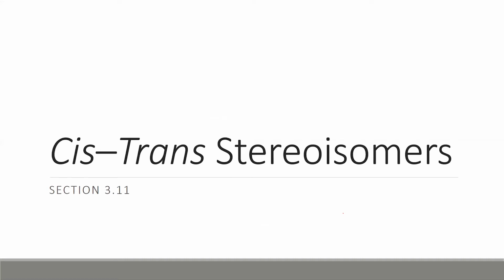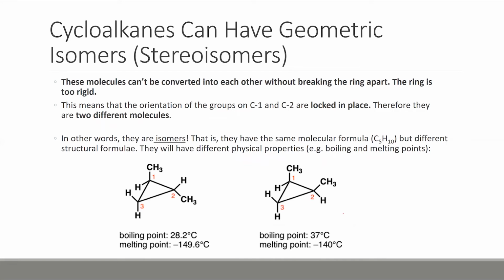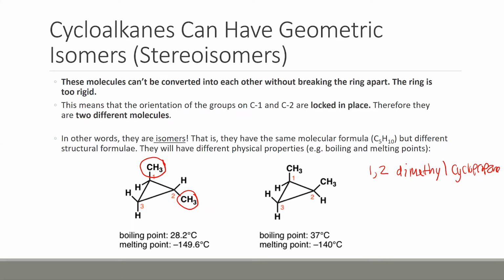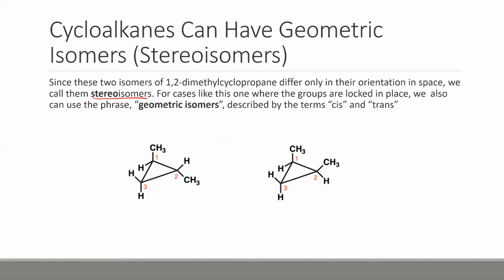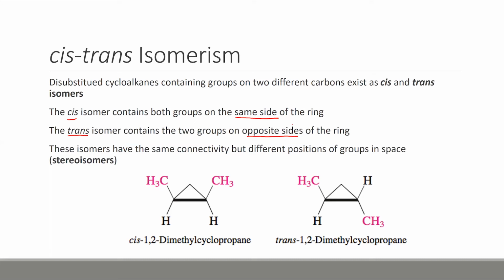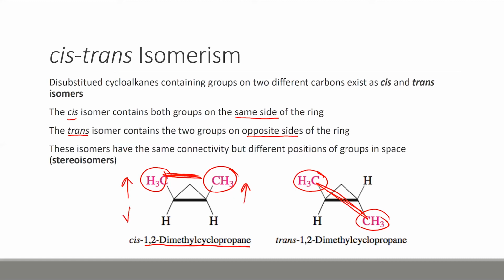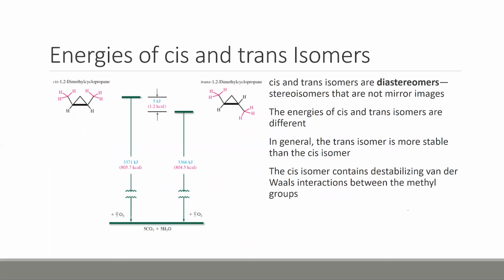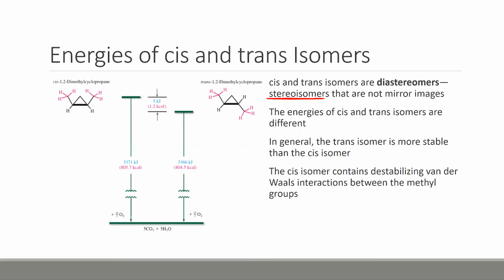Organic Chemistry Chapter 3.4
Cis-Trans Isomerism in Rings